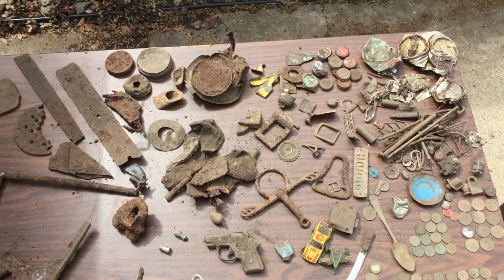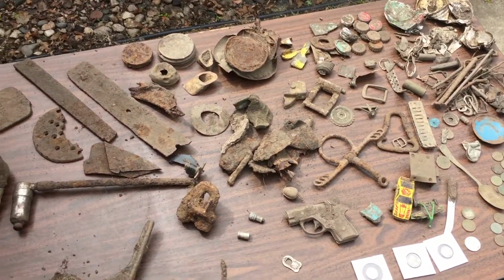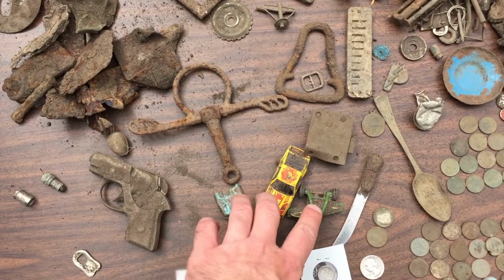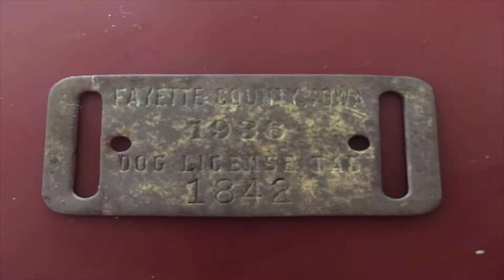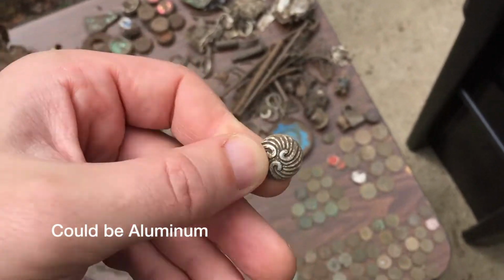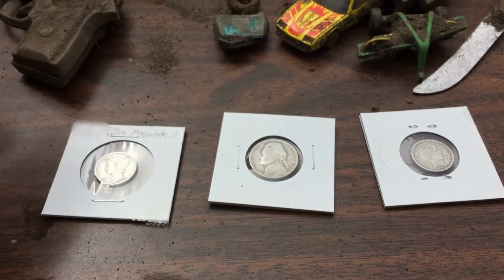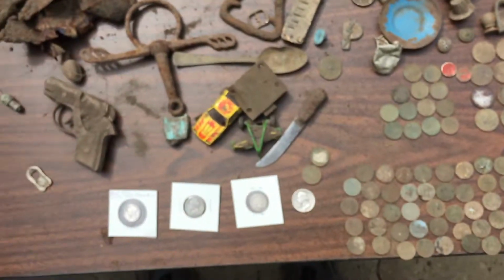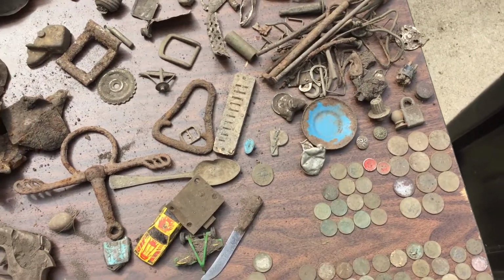My Metal Detecting Results for 2017 ( Good Silver )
Finally went through all my finds from 2017. Not everything I found last year I kept for myself.